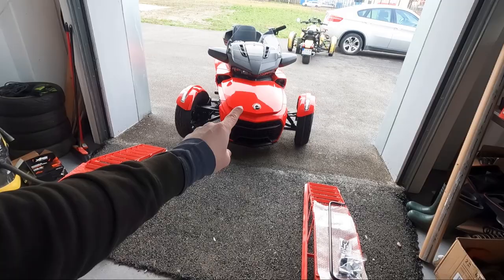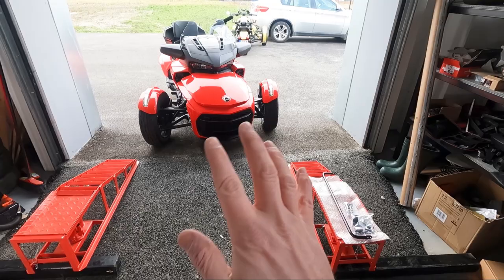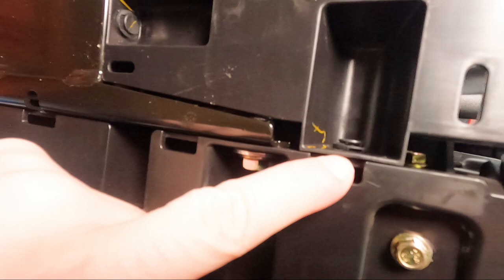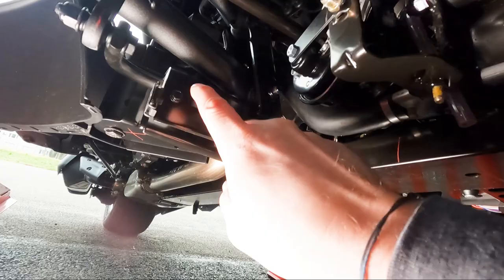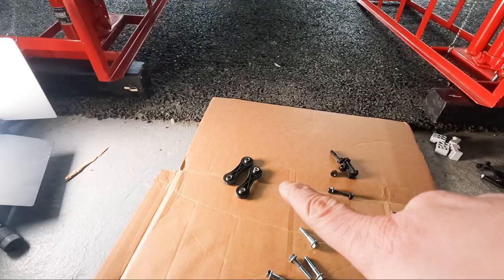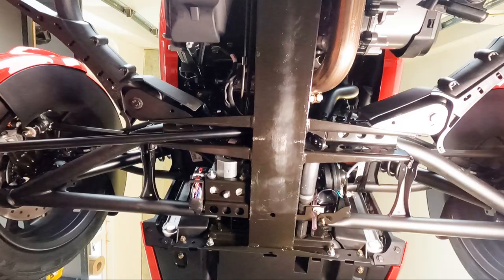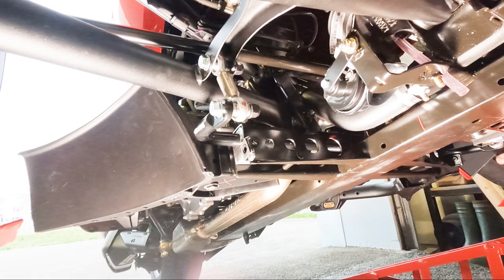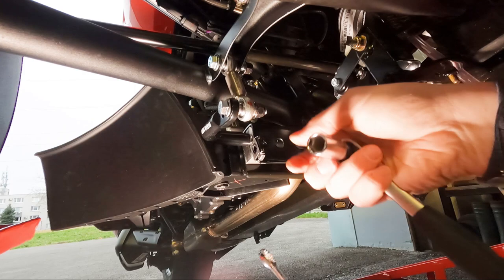Installing the HEAVY DUTY Swaybar for Can-Am Spyder F3 - Boost Your Ride's Performance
Get ready to take your Can-Am Spyder F3, RT, ST, or other BRP model from 2012 to present to the next level with the HEAVY DUTY Swaybar! This swaybar is the strongest and longest available, and it comes with two setup options for a customized driving experience - Cruising or Sport. In this step-by-step video guide, MartinTheVlogger walks you through the installation process and shows you how to boost your ride's performance with the HEAVY DUTY Swaybar. Made in Germany and certified for road safety by ABE/TUV, you can trust in the quality and safety of this heavy-duty swaybar. Watch now to get the best ride of your life!

In addition to the detailed installation instructions, MartinTheVlogger shares his own tips and tricks to make this DIY project even easier. From tools to use to common pitfalls to avoid, he covers it all to ensure a smooth and successful installation. Whether you're a seasoned DIY-er or new to working on your Can-Am Spyder, MartinTheVlogger's tips and tricks will make the process a breeze. So sit back, grab your tools, and get ready to learn how to install the HEAVY DUTY Swaybar with ease.

0:00:13 - Comparison between swaybars, Heavy Duty swaybar vs Bajaron vs Stock BRP
0:03:49 - What tools you need to remove the covers and cover removal
0:04:42 - Top tip from MartinTheVlogger
0:05:08 - How to release the stock swaybar
0:07:48 - Removal of stock swaybar
0:08:25 - How to insert new Heavy Duty Swaybar
0:09:24 - how to insert bushings and return bolts
0:10:38 - How to instal links on Can-Am Spyder
0:14:33 - How to correclty center the Swaybar
0:18:48 - Installation of security rings
0:20:49 - Final words after installation from MartinTheVlogger

Author: MartinTheVlogger (Martin Pohanka)
Camera used: 2x GoPro Hero 9 Black,